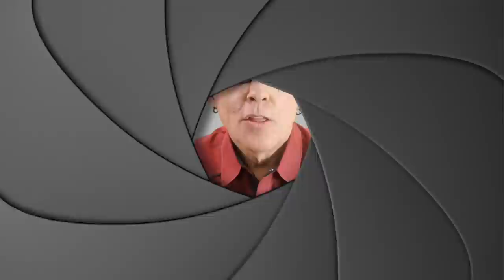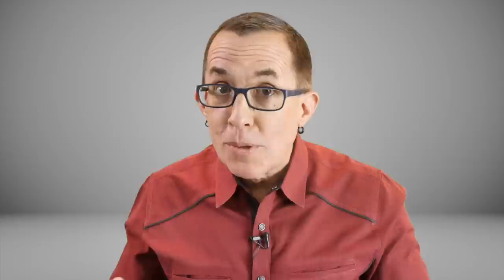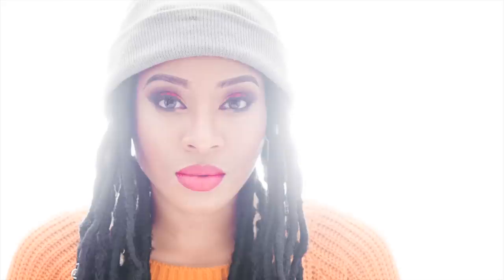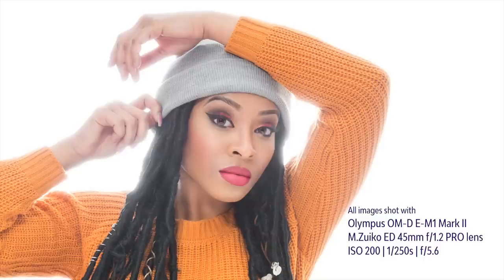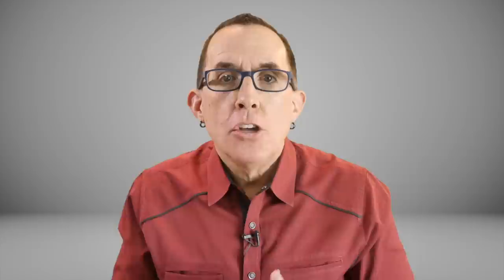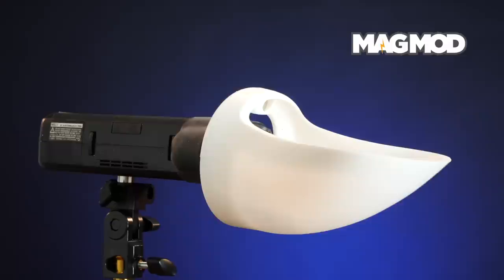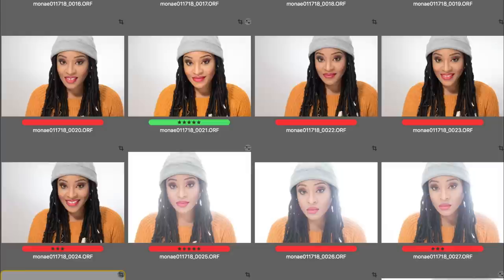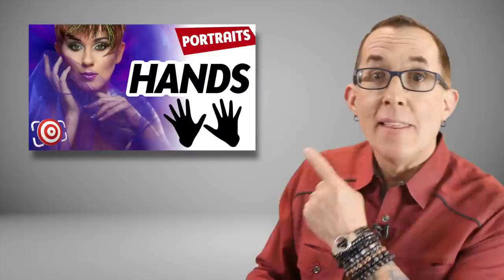Your Best Shot is a Mistake? Fashion Portrait with a COOL MagMod Hack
Pay attention!  Sometimes your best image presents itself as a mistake, and if you are not paying attention, you will fix the mistake and wind up with a less creative, less exciting, less interesting photograph.  Be sure to watch until the end to see how I photographed the fashion portrait with a cool MagMod MagBounce hack.

The process of making great photographs of people requires a lot of multi-tasking.  You have to pay attention to your gear, your lighting, proper exposure, depth of field, composition - oh, and there is that issue of engaging and directing and oftentimes entertaining your subject.  If you're lucky, you'll have enough bandwidth left over to be creative.

You know, ironically, as much as we humans think we're great at multitasking, research has proven that we really aren't. So with that said, I want to show you why it's important to slow down and pay attention, even to your mistakes.

I did these shots with the Olympus OM-D E-M1 Mark II and the M.Zuiko ED 45mm f/1.2 PRO lens.  Lighting was provided by two Godox AD200 / Flashpoint eVOLV200 Pocket Flashes and one MagMod MagBounce Diffuser.

Includes my portfolio and over 300 articles and interviews!

Includes all the gear used to make this live stream, my studio equipment, travel gear, studio gear, grip gear, and more!

Use this link to learn more about how you can get your FREE 7-day trial and become a member for LESS THAN 14 CENTS PER DAY!

Paid memberships include an annual video portfolio review!